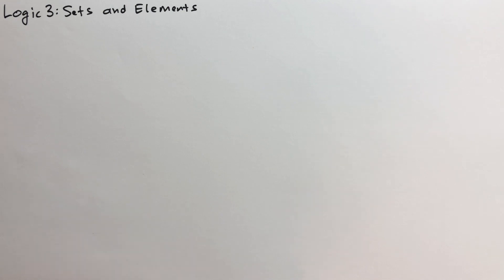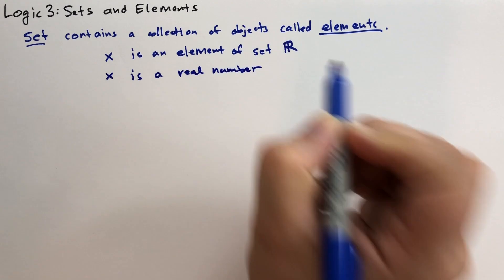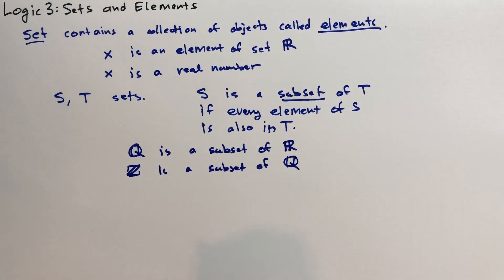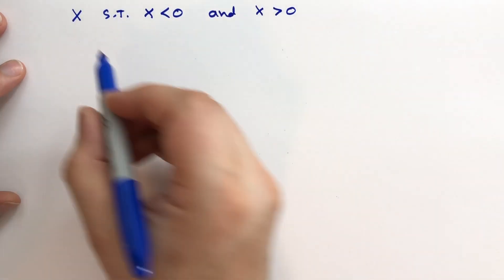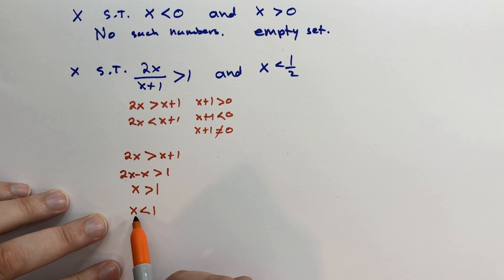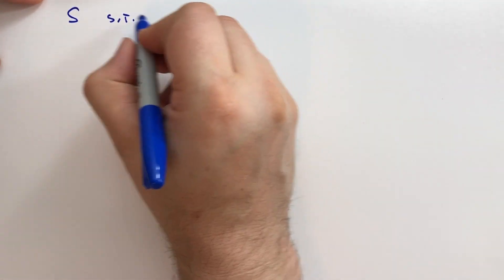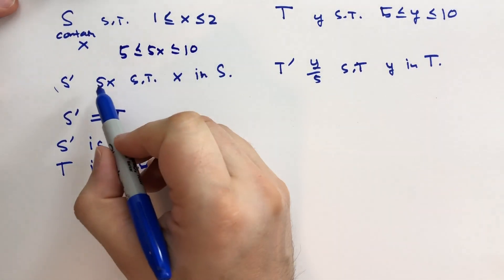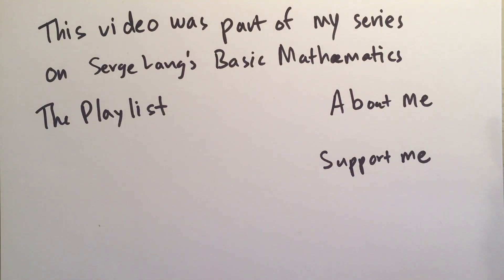Logic 3 Sets and Elements (Basic Mathematics)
Sets and elements are a fundamental concept in mathematics. Here we also examine what a subset is and how to prove two sets are the same.